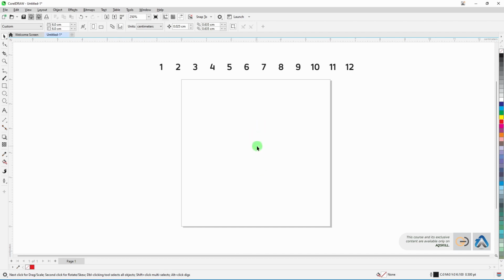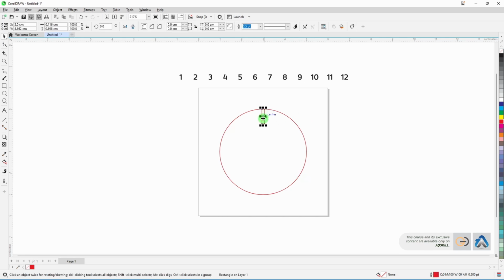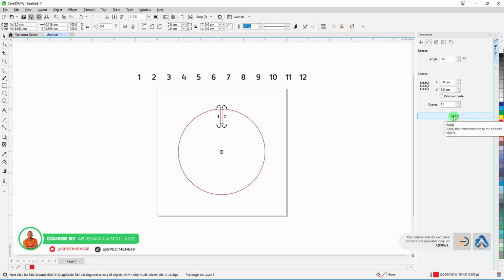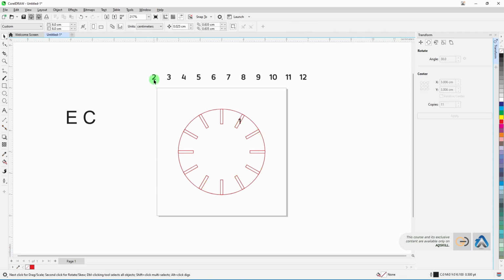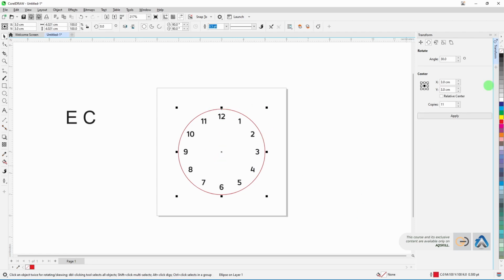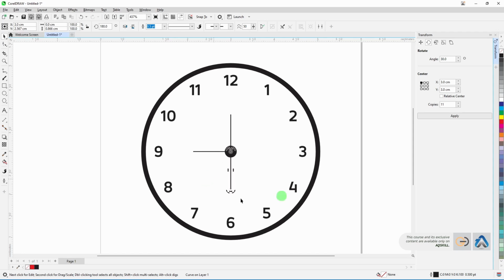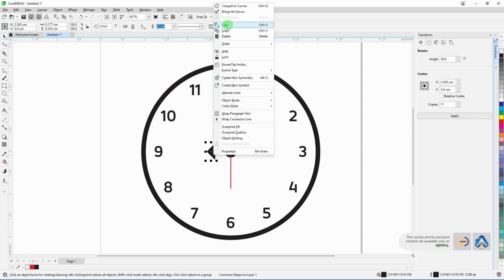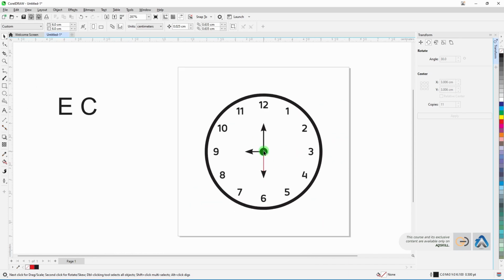CorelDRAW Tips and Trick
In this video, you will learn how to design this clock in just a few simple steps.

Hello Friends, You are welcome to Tripple A Tips.